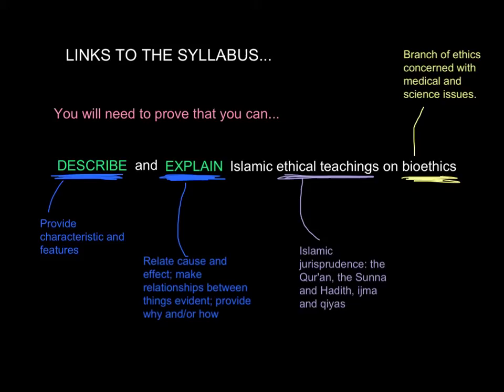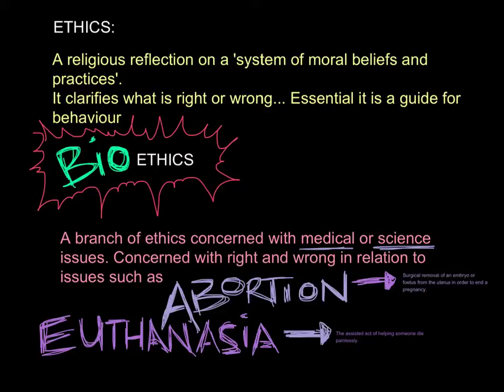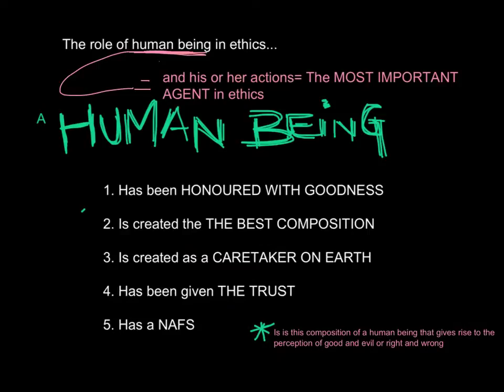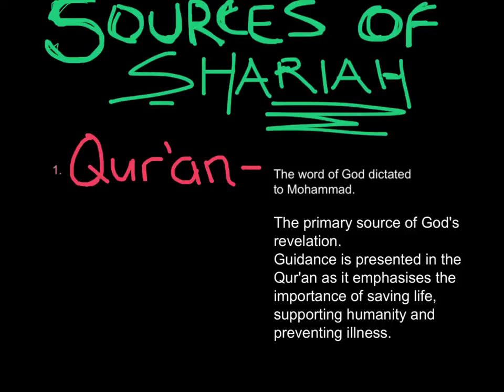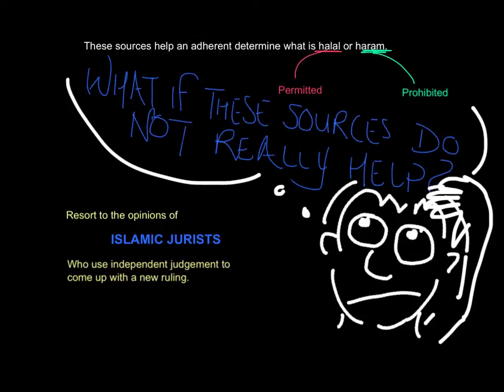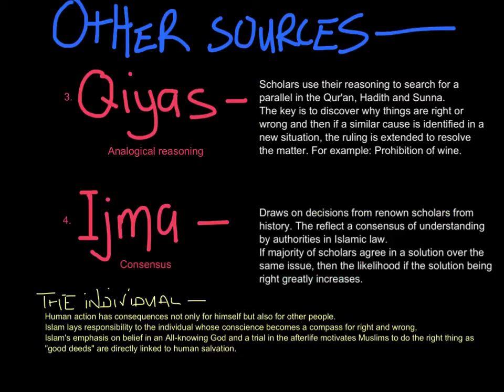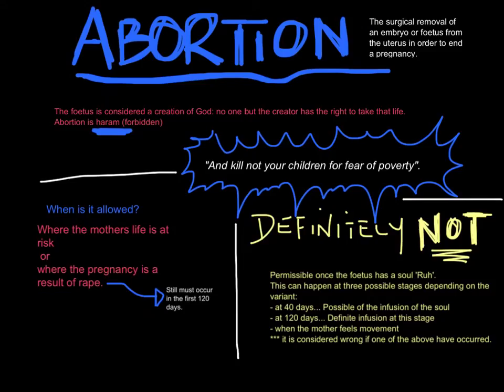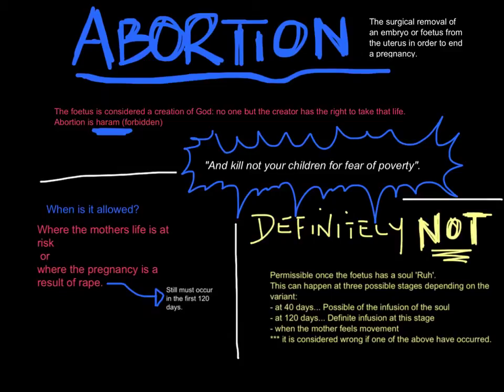HSC ISLAM- Bioethics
This video provide a summary to the HSC in-depth study of Islam in relation to bioethics- abortion and euthanasia.